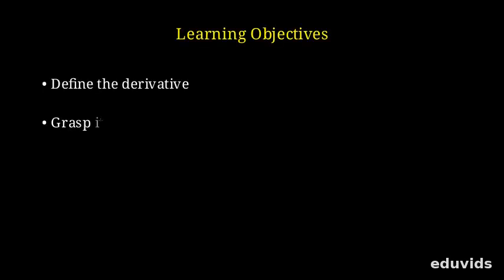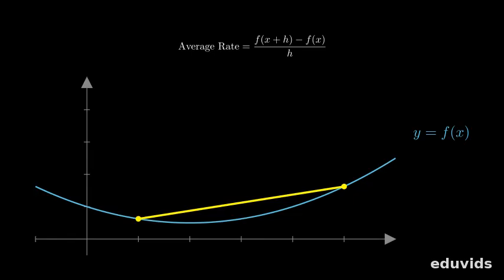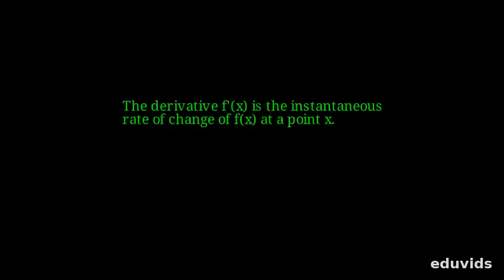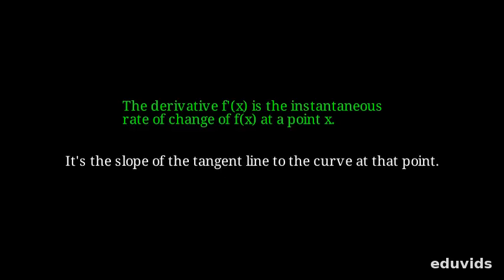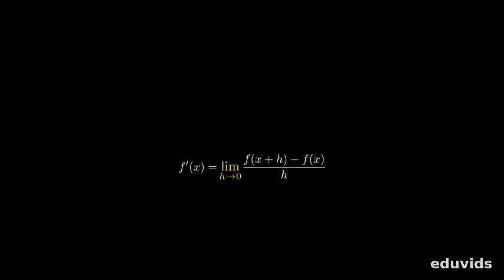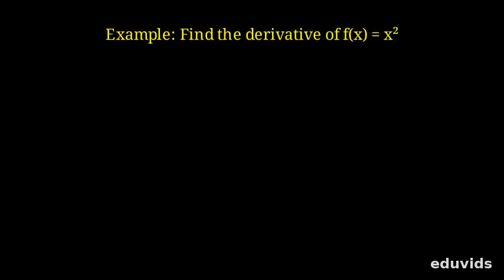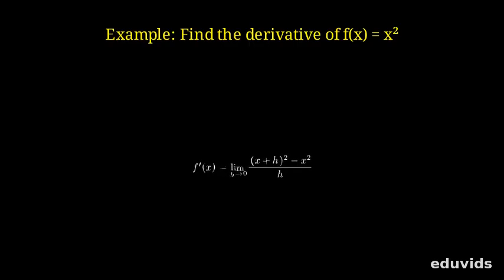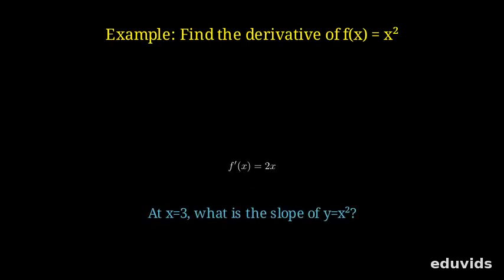What is a Derivative? The Limit Definition Explained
🎬 Introduction (25 seconds):
Hook: Ever wonder how rollercoasters calculate their exact speed at any moment? Or how we find the steepness of a hill right where you're standing? It all comes down to the derivative! We're zooming into the heart of calculus today.
Learning Objectives: By the end of this video, you'll define the derivative, grasp its limit definition, and understand its power in finding instantaneous rates of change.
Preview: We'll journey from average speed to instantaneous insights, using a magical mathematical tool: limits!

🧠 Main Body (3 minutes):

Step 1: From Average to Instantaneous Speed
Concept: We start with average rate of change. Think of driving a car: your average speed over an hour is total distance divided by total time. This is represented visually by the slope of a secant line between two points on a curve.
Formula: The average rate of change for $f(x)$ between $x$ and $x+h$ is $rac{f(x+h) - f(x)}{h}$.

Step 2: Zooming In with Limits
Challenge: How do we find the speed at one exact moment? Average speed needs two points, but we want just one! We use a clever trick: we make the distance between our two points incredibly, infinitely small.
Visual: Imagine the secant line pivoting. As the second point gets closer and closer to the first, the secant line transforms into a tangent line. This tangent line's slope is the instantaneous rate of change.
Connection: This "getting closer and closer" is precisely what a mathematical limit does!

Step 3: The Limit Definition of the Derivative
Definition Callout (Body Scale Font): The derivative $f'(x)$ represents the instantaneous rate of change of a function $f(x)$ at a specific point $x$. It's the slope of the tangent line to the curve at that point.
Formal Definition: We bring our two points infinitely close. As $h$ (the horizontal distance between them) approaches zero, the average rate of change becomes the instantaneous rate of change.
Display Math: $$ f'(x) = \lim_{h \to 0} \frac{f(x+h) - f(x)}{h} $$
Analogy: Think of a magnifying glass! We're zooming in so close on the curve that it looks like a straight line, and the derivative gives us the slope of that line.

Step 4: Example: Deriving $f(x) = x^2$
Problem: Let's find the derivative of $f(x) = x^2$ using our new limit definition. This function describes a parabola.
Application: First, substitute $f(x+h)$ and $f(x)$ into the formula: $\lim_{h \to 0} \frac{(x+h)^2 - x^2}{h}$.
Simplification: Expand $(x+h)^2$ to $x^2 + 2xh + h^2$. Now, the numerator becomes $x^2 + 2xh + h^2 - x^2 = 2xh + h^2$. So we have $\lim_{h \to 0} \frac{2xh + h^2}{h}$.
Final Step: Factor out $h$ from the numerator: $\lim{h \to 0} \frac{h(2x + h)}{h}$. Cancel $h$: $\lim{h \to 0} (2x + h)$. Now, take the limit as $h \to 0$, leaving us with $2x$. So, $f'(x) = 2x$.
Interactive Question: What does $f'(x) = 2x$ tell us about the slope of the parabola $y=x^2$ at $x=3$? (Answer: $2(3)=6$)

🎯 Conclusion (25 seconds):
Summary: Today, we unveiled the derivative, a cornerstone of calculus. We saw how moving from average rates of change to instantaneous rates of change is achieved by taking a limit.
Key Takeaways: The limit definition $f'(x) = \lim_{h \to 0} \frac{f(x+h) - f(x)}{h}$ is your key to unlocking precise insights into how functions change.
Connection: This powerful tool helps us understand everything from acceleration to optimization in the real world. Keep exploring, and you'll see its magic everywhere! ✨